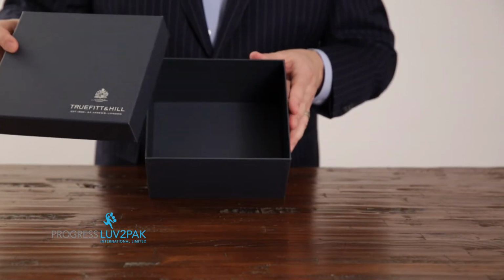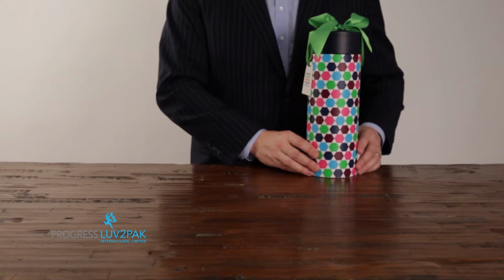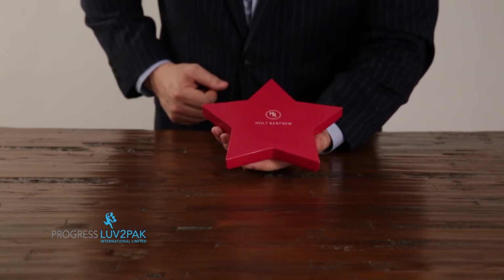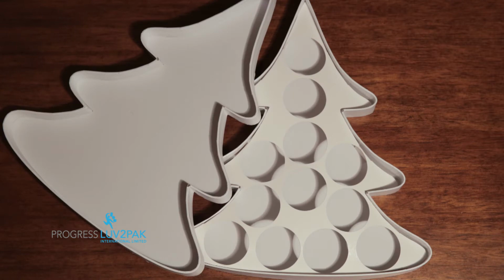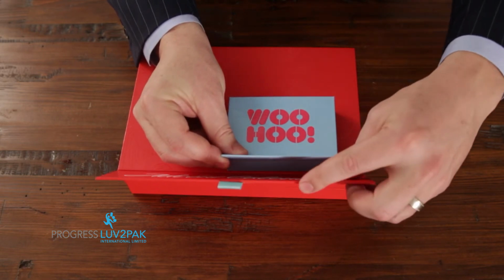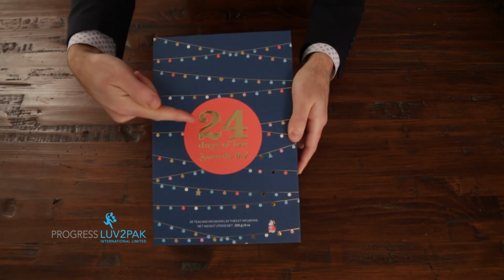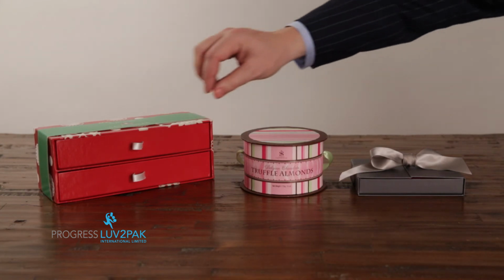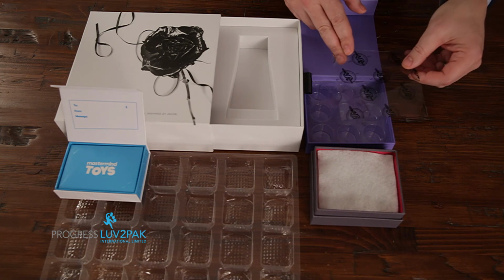Rigid Gift Boxes | How To Design Your Own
The rigid box is the quintessential gift package.

At Progress Luv2Pak, our staff can help create a structural design to suit your needs, even in smaller quantities. We outshine our competition with value-driven options and sophisticated features such as special shapes and sizes, as well as grommets , ribbon, custom inserts, and other gift-oriented components.

And we can still make the hat box!

Retail Packaging Professionals